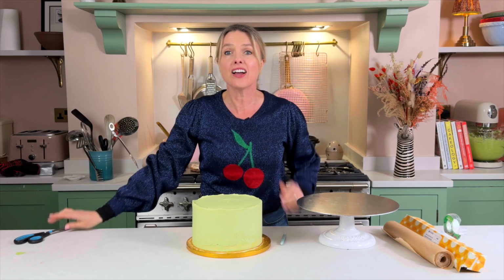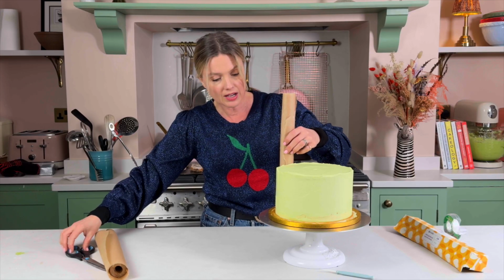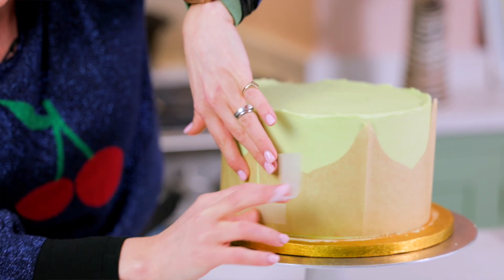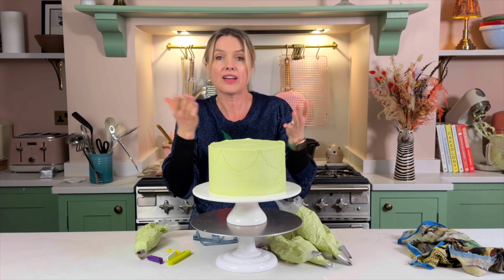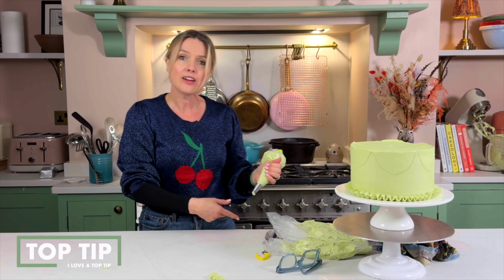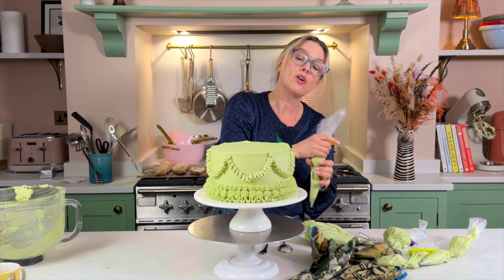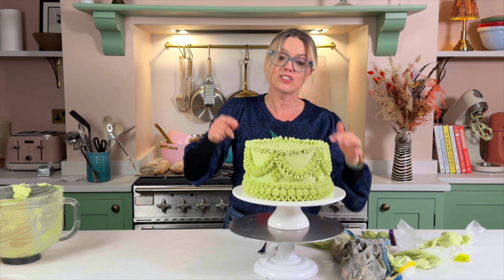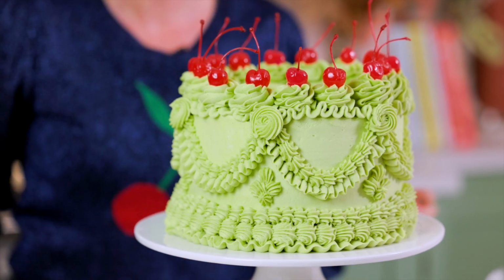HOW TO PIPE WITH BUTTERCREAM with different nozzles! This Lambeth Cake is stunning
Have you tried making a Lambeth Cake? The Lambeth Cake is still popular and I love making mine all in one colour, with a cherry on top! Would you go for different colours or all the same colour?

I'll show you how to decorate the Lambeth Cake with step-by-step piping and buttercream technique and some top tips as well.

I demo'd this on This Morning, but it's only a short slot, so here's the details of how to properly decorate it.

Planning 01:14
Nozzles 05:20
Piping 05:48
Top Tip 06:50
Sexy swirl action 11:29
Cherry on top 12:15
Fin 12:31

• Buttercream -
You'll need to colour about 2.25kg of buttercream - you don't want to come up short! Just fridge or freeze any left overs and use them for your next cake.

• Nozzles I used -
Large Leaf nozzle
Large Closed Star nozzle
Large Open Star nozzle
Small Star nozzle
Medium Petal nozzle
Large Petal nozzle

Tag me in your pictures when you've made yours :)

I'm regularly on This Morning, keep an eye for some bakes on there!